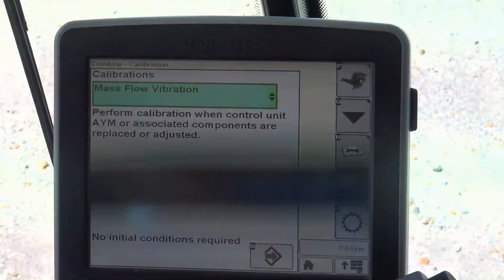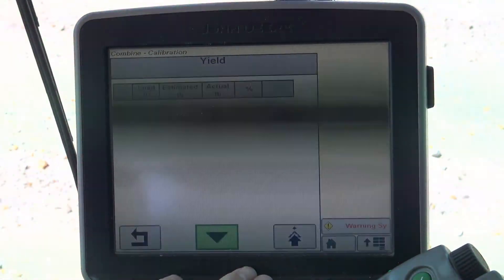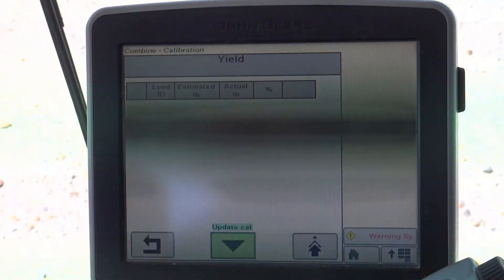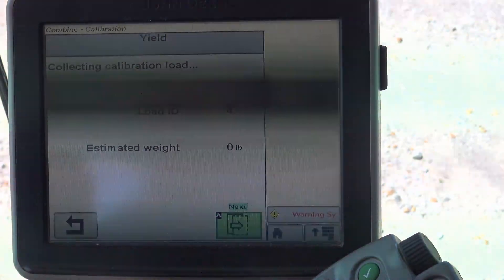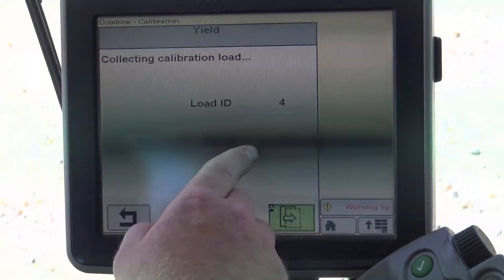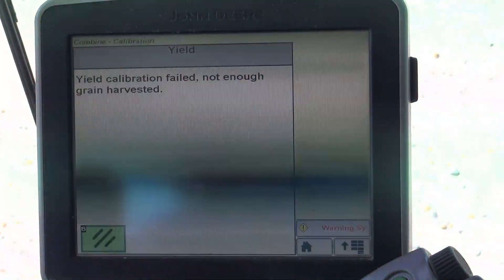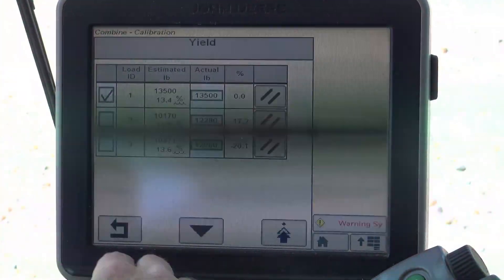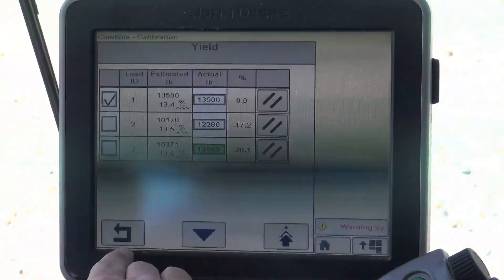John Deere S600 Series Yield Calibration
Watch here to see how quick and easy it can be to do a yield calibration on a John Deere S600 Series combine!